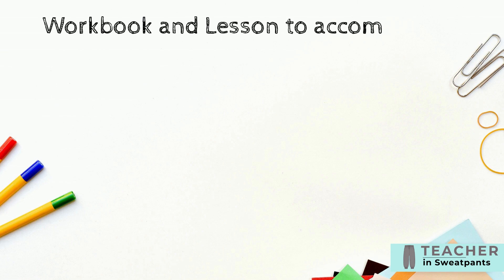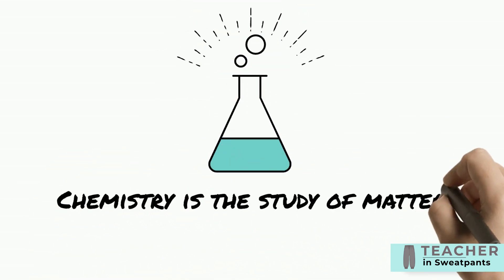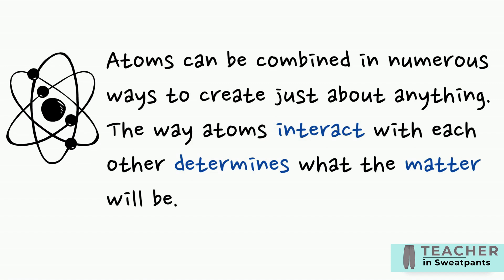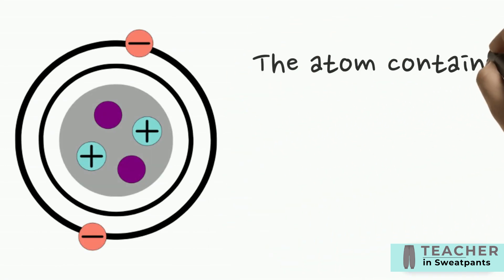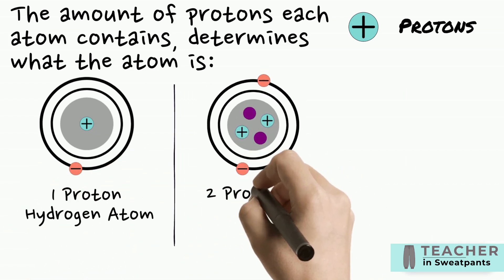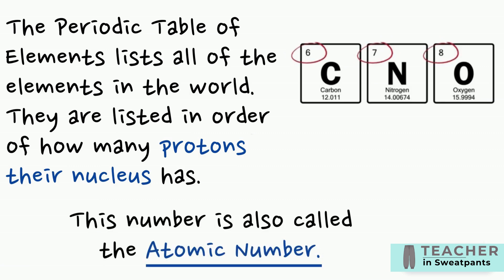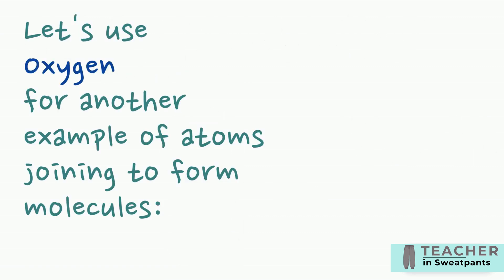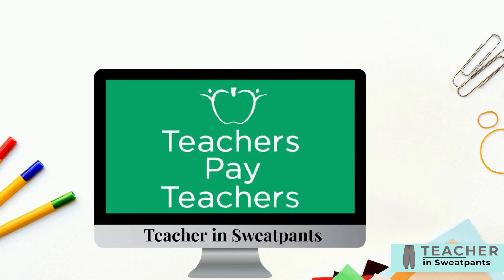Chemistry: Atoms & Molecules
★ $2.00 The worksheets and lesson that accompany this video are only $2 on Teachers Pay Teachers. Find my store "Teacher in Sweatpants" on TPT to purchase.

Video 1: The Science of Matter
'Video 1A: Making Lip Balm - Solid Liquid Gas
Video 2: Root Beer Floats - Solid Liquid Gas
Video 3: Mass vs Weight
Video 4: Chemistry - Atoms and Molecules
Video 5: Particle Theory of Matter
Video 6: Dissolving Sugar Experiment - Particle Theory of Matter
Video 7: Physical and Chemical Changes in Science
Video 8: Film Canister Rockets - Chemical Changes in Science

This "Atoms & Molecules" video describes what Chemistry is and explains the difference between ATOMS & MOLECULES with examples.

Website and Teachers Pay Teacher link is in my bio!